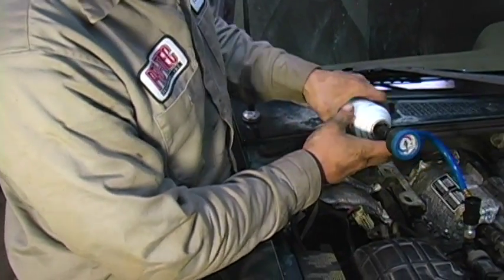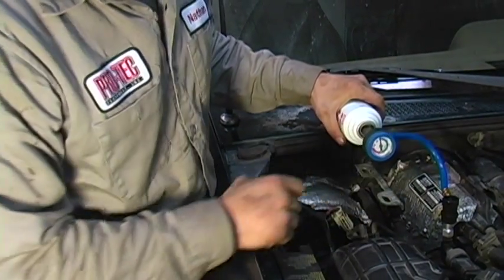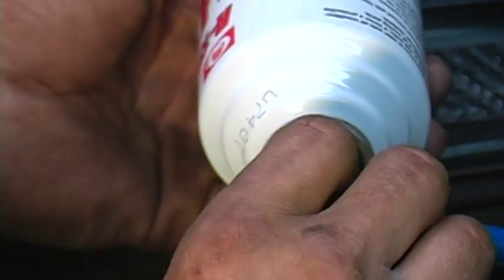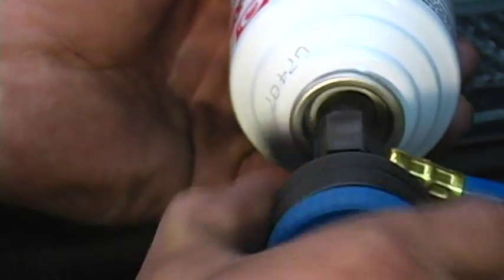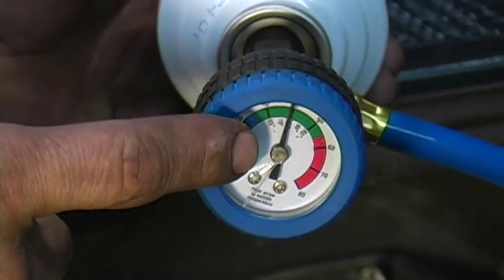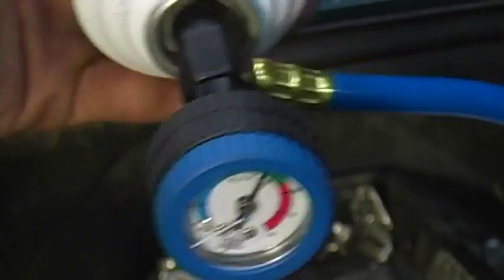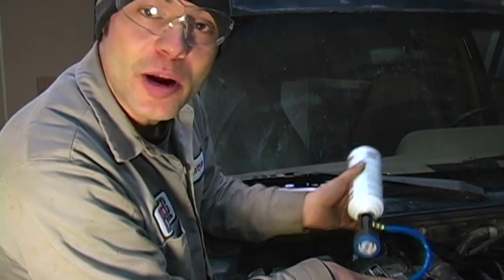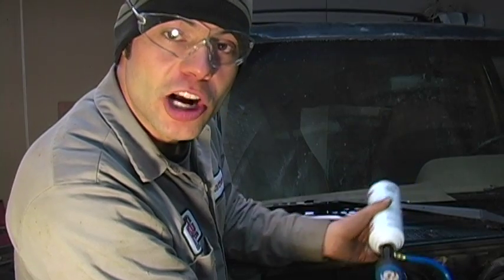How to Recharge an Auto A/C System : Charging a Car's A/C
The procedure of re-charging a car's A/C. Learn about recharging a car's air conditioner with refrigerant in this free car maintenance video.